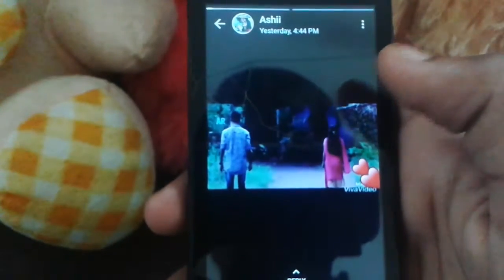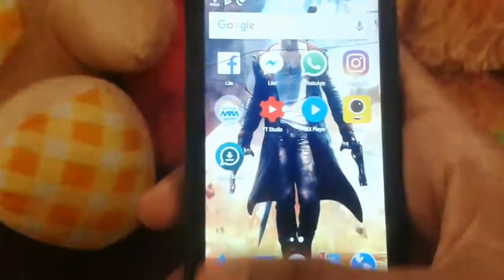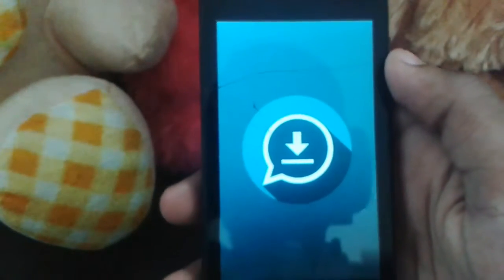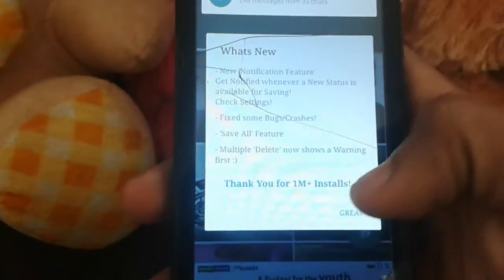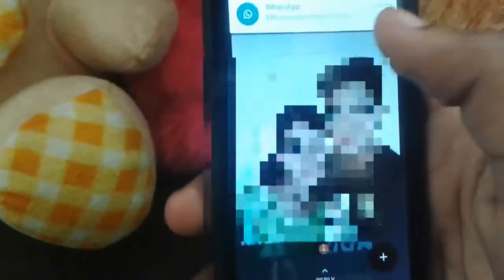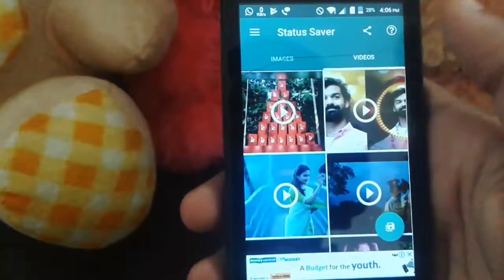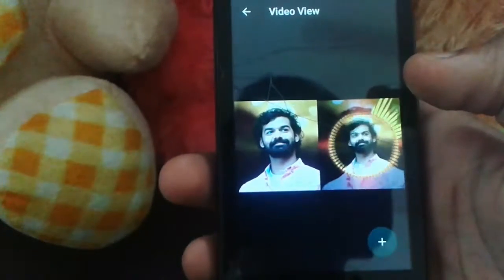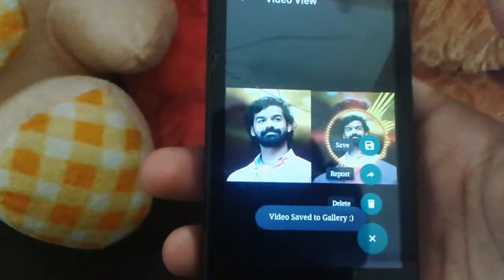😘എല്ലാവർക്കും whatsappലെ status galleryൽ സേവ് ചെയ്യാം സിംപിൾ method 👈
It solved : How to save whatsapp status in gallery